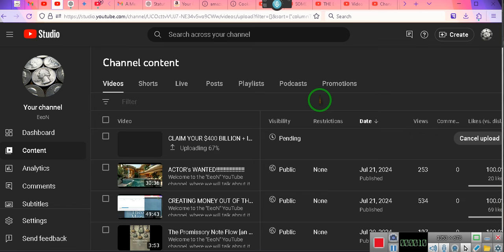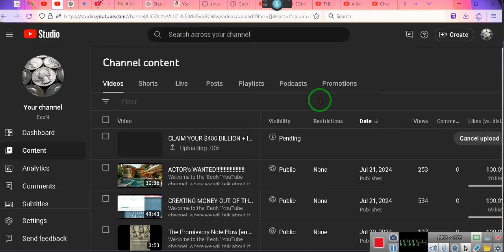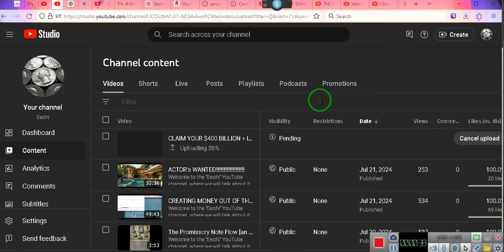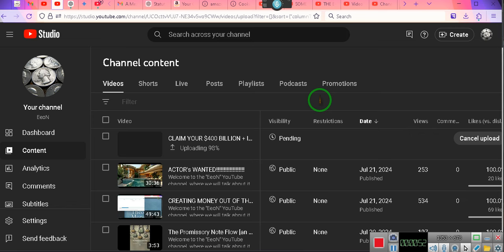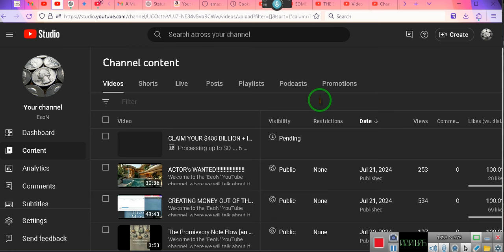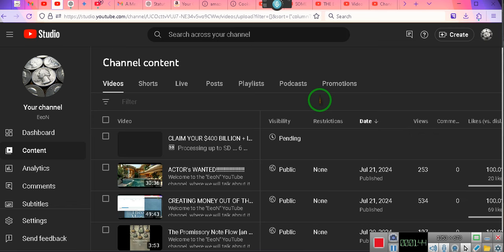THE DOCUMENTS DO NOT GO TO THE COURT Attach Them to 1099 C's